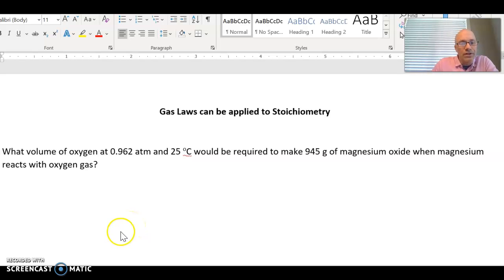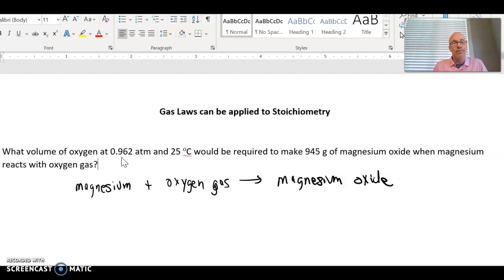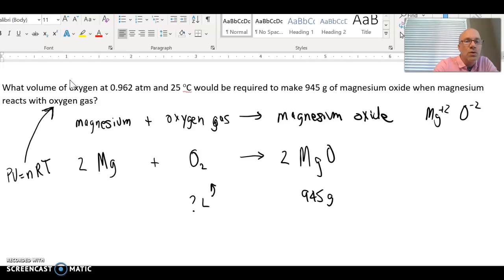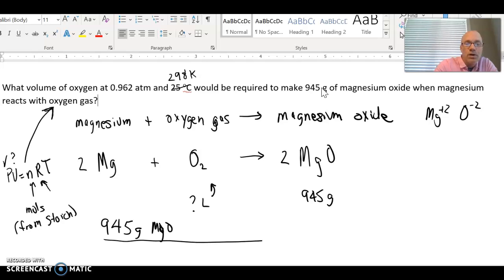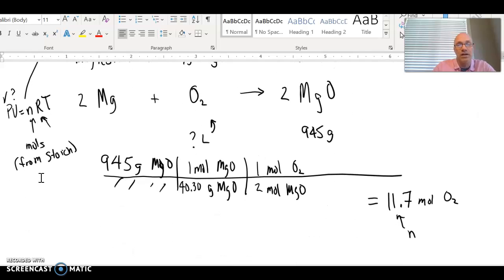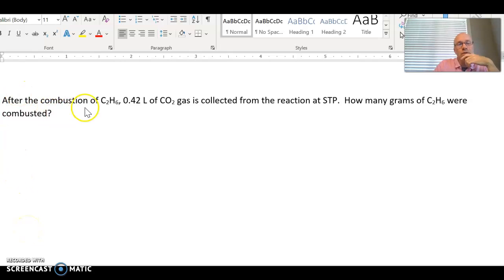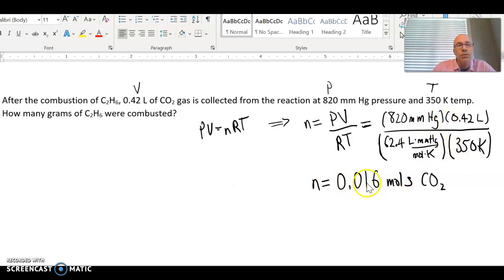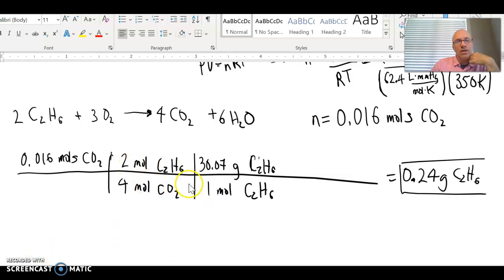Gas Laws with Stoichiometry